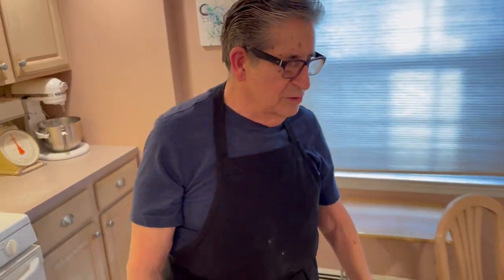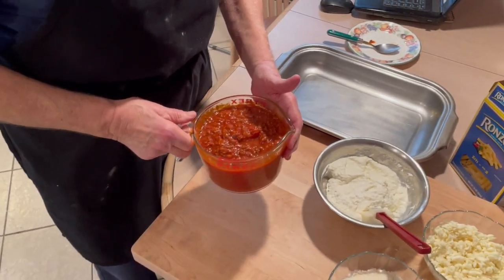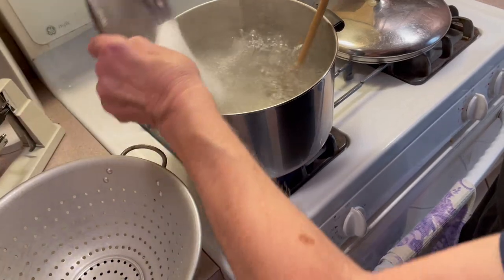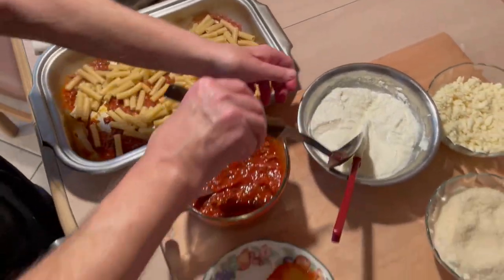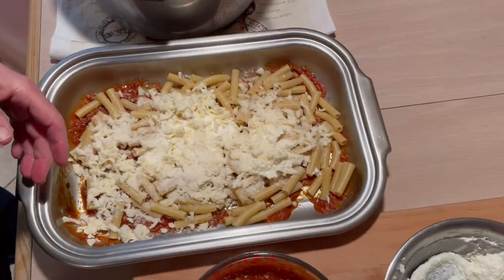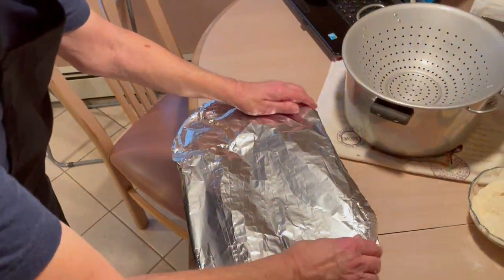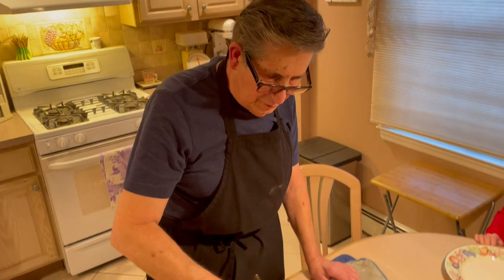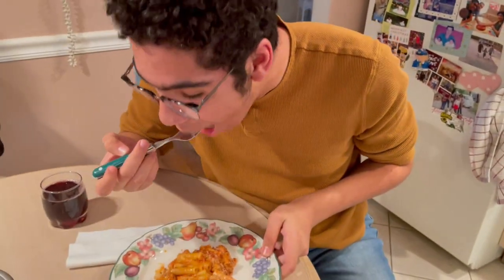Baked Ziti - Meat and Cheese | Coooking With Grandpa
Hi everyone! Tonight we're making baked ziti, using meat and cheese! Stick around until the end to see our special guests for dinner!

You'll need a 9"x13" casserole pan for the recipe today!

Ingredients:
Ziti 1 lbs
Meat Sauce 1 qt
Ricotta 1/2 lb - 3/4 lb
Shredded Mozzarella 8 oz
Parmigiano or Pecorino 1/2 cup